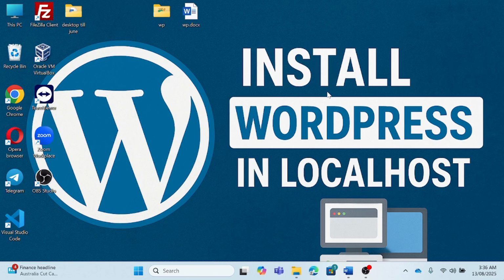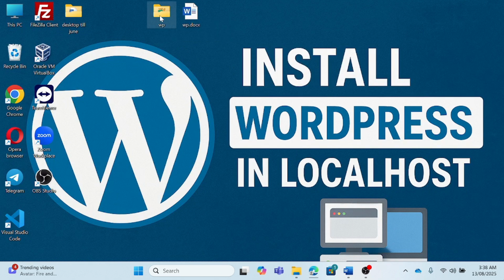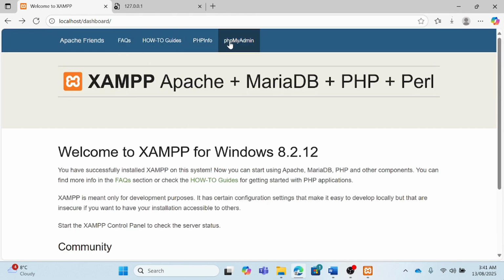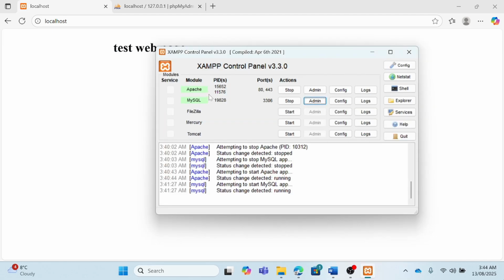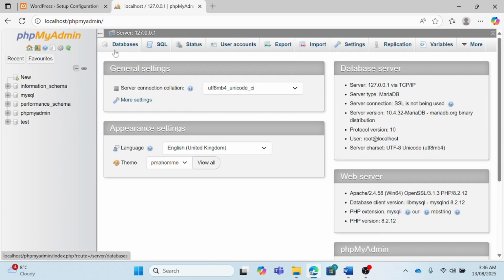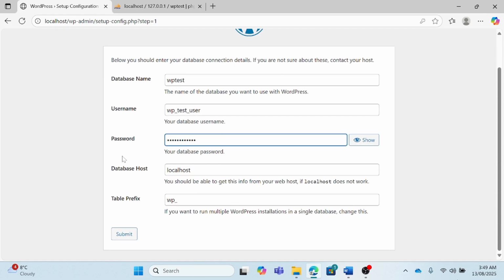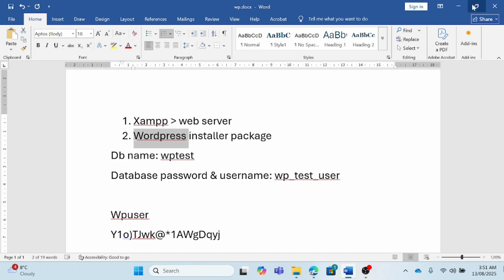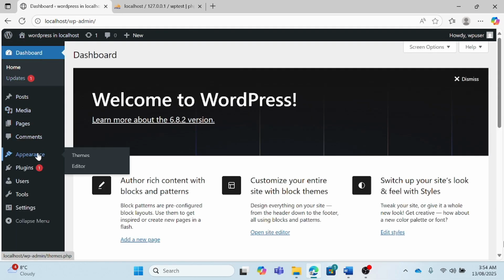How to Install WordPress on Localhost | Step-by-Step Beginner Tutorial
🚀 Learn WordPress the easy way!
In this step-by-step tutorial, I’ll show you exactly how to install WordPress on localhost using [XAMPP/WAMP/MAMP]. Whether you’re a complete beginner or someone looking to practice without buying hosting, this guide makes it simple.

✅ What You’ll Learn in This Tutorial:

1. How to set up a localhost server on your computer
2. Downloading & installing WordPress (latest version 2025)
3. Creating a database for WordPress in phpMyAdmin
4. Step-by-step WordPress installation process
5. Common problems & quick fixes

📂 Timestamps / Chapters:
00:00 – Introduction
00:45 – Install Localhost (XAMPP)
02:15 – Download WordPress
04:20 – Create Database in phpMyAdmin
06:00 – Install WordPress Step by Step
08:30 – Login to WordPress Dashboard
10:00 – Final Tips & Next Steps

Beginner-friendly
Clear step-by-step explanation
Perfect for students, developers, and bloggers

💡 Next Steps (More Tutorials):
👉 WordPress SEO Basics